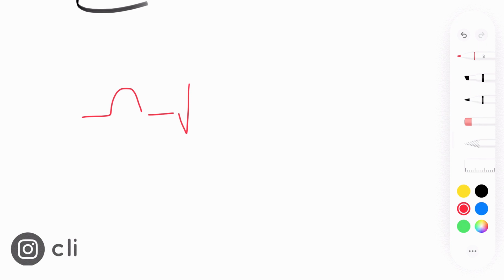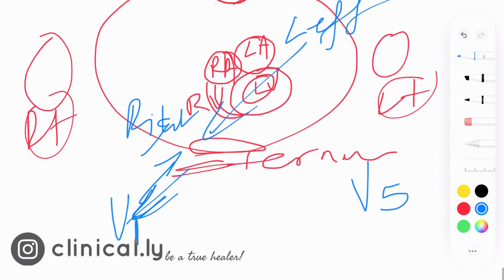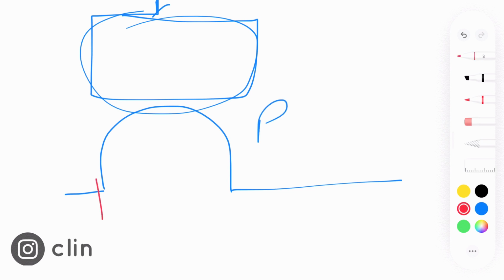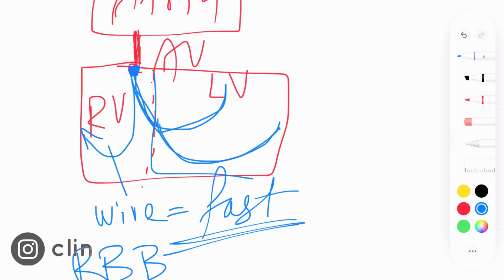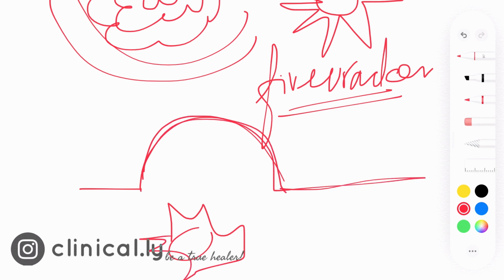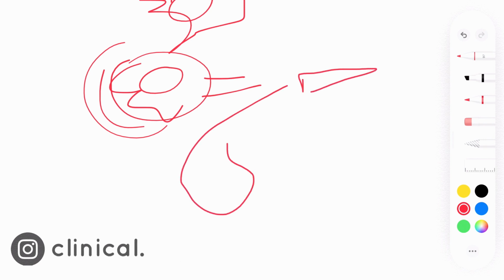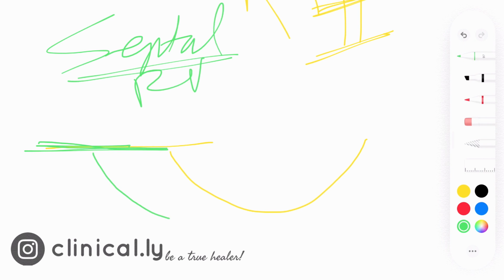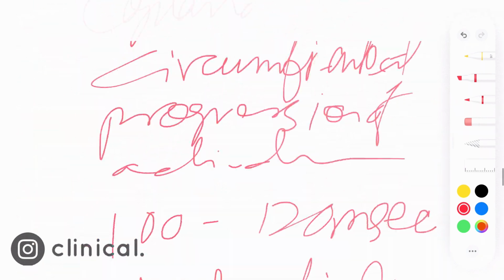Understand ECG series talk 3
welcome folks! This is the third talk of the series. Learn ECG in this novel way. Guarantee that you will not get this type of explanations for learning ECG anywhere in the books or lectures !